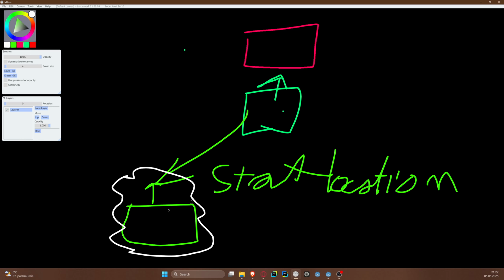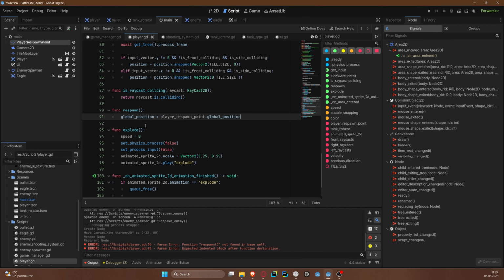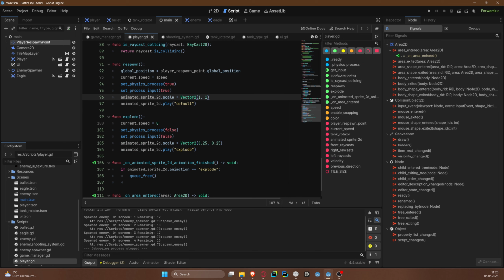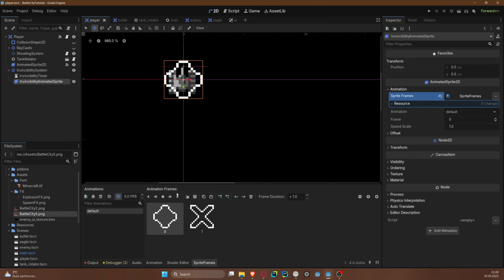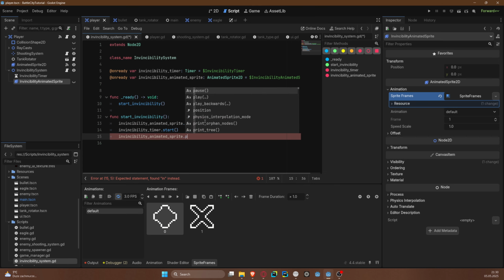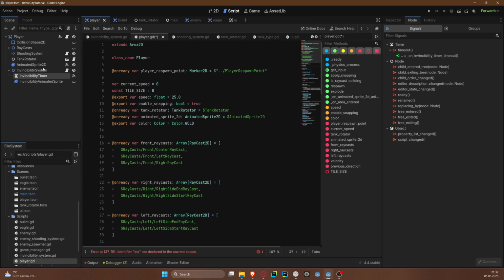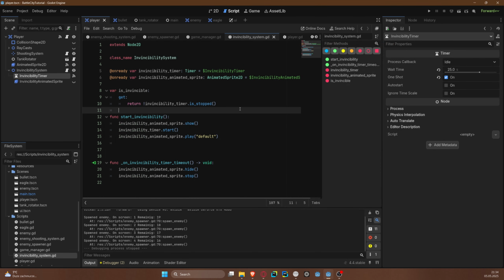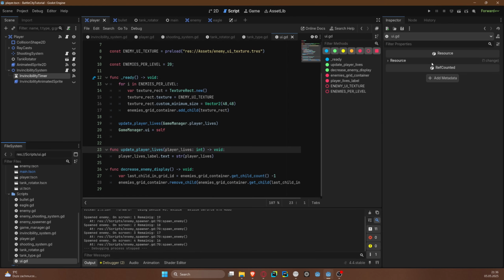How to make Battle City in Godot 4 - Player Respawn And Invincibility - Part 8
This is the eight part of How to make Battle City in Godot 4 series. We will try to recreate classic NES Battle City game using Godot game engine.

In this episode we will implement the respawn and invincibility system